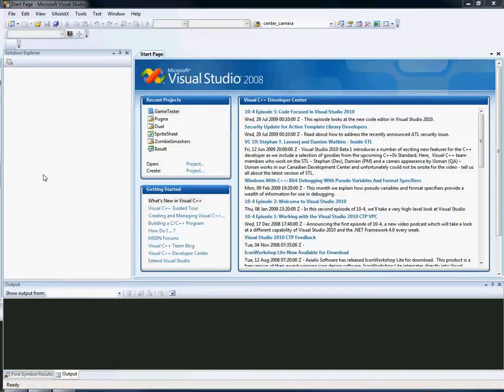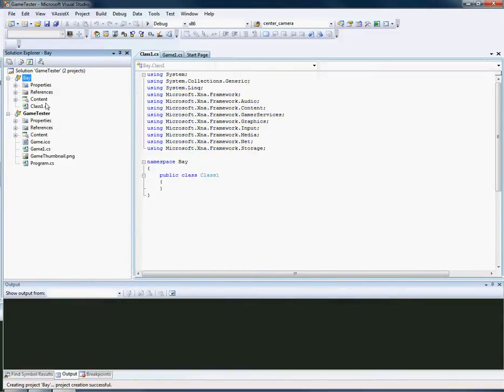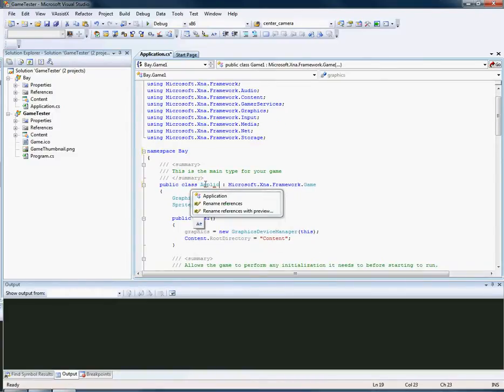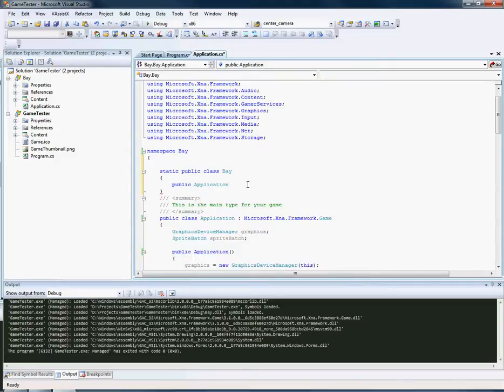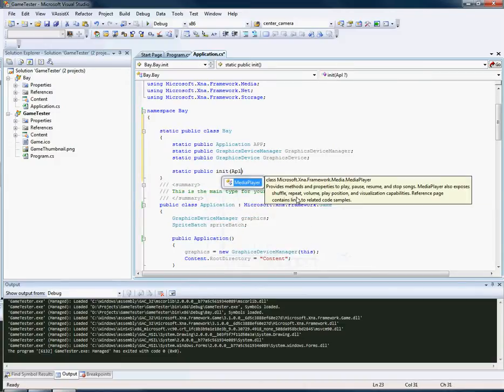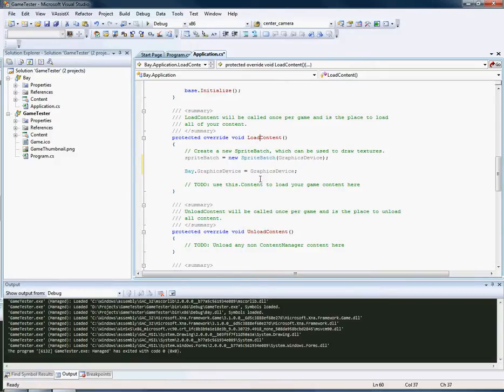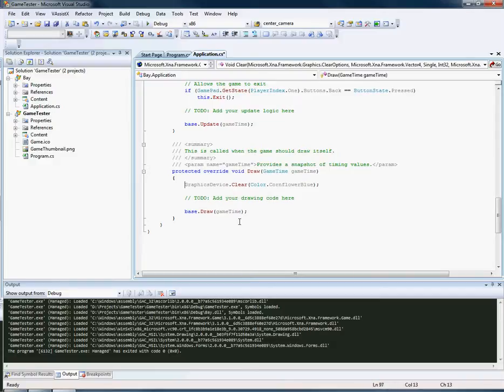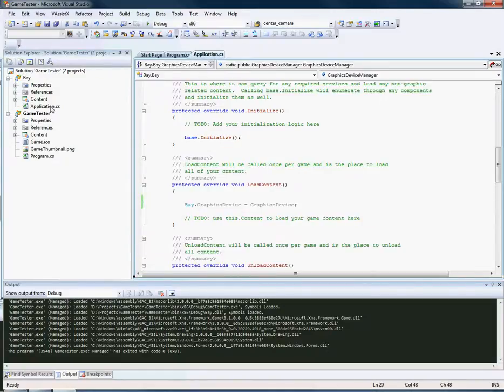XNA 2D Engine Part 1 Basics Structure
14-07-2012: Sorry guys. I know I promised a part 2 but I've been working on other stuff, non XNA related and I don't have as much time as I used too.